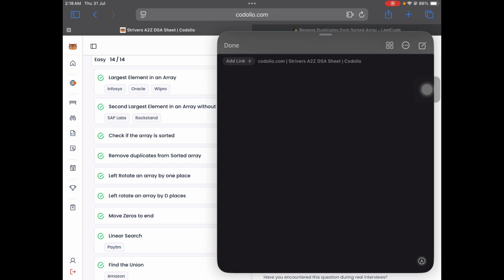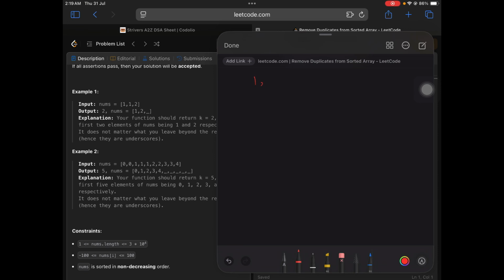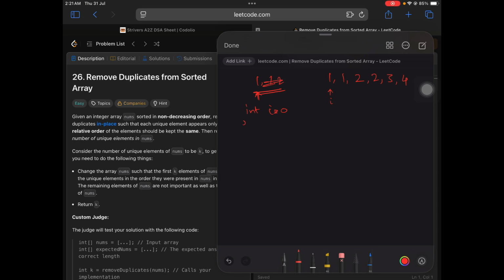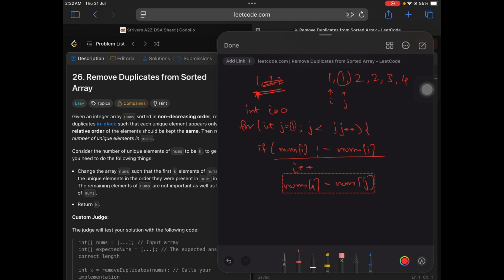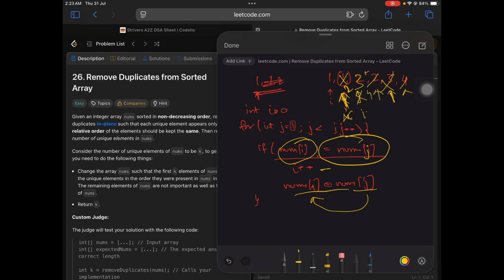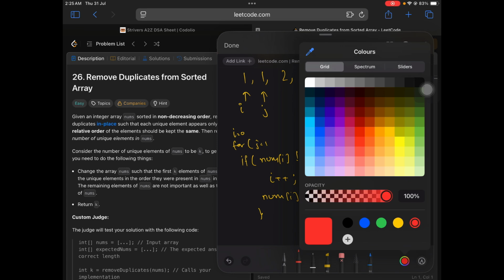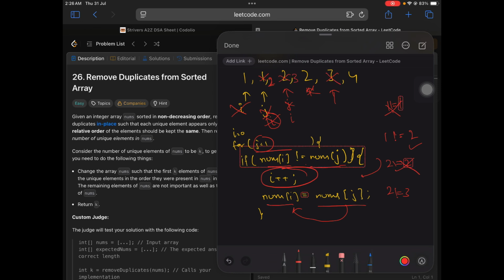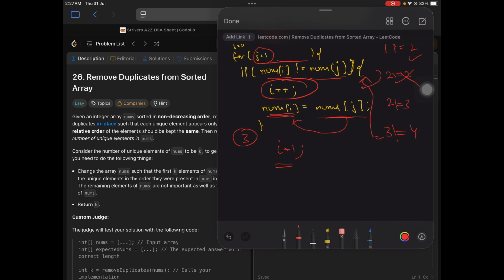26. Remove Duplicates from Sorted Array | Leetcode | Striver A2Z | KingCoder | DSA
In this short & crisp video, we solve the classic “Remove duplicates from Sorted Array” problem — a must-know for coding interviews and part of the GFG DSA Sheet and Striver A2Z DSA Roadmap.

✅ What you’ll learn:
 • Optimal logic using a single pass
 • Edge case handling
 • Code explanation with dry run

📌 Problem Source: GeeksforGeeks
📚 Part of: Striver A2Z DSA Sheet

🧠 Quick, to-the-point, and beginner-friendly — just how KingCoder delivers!